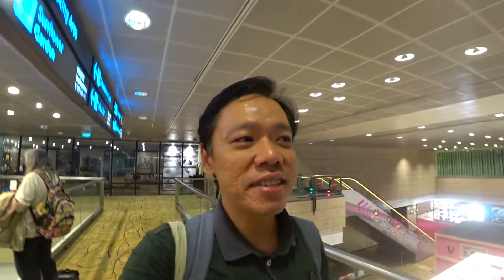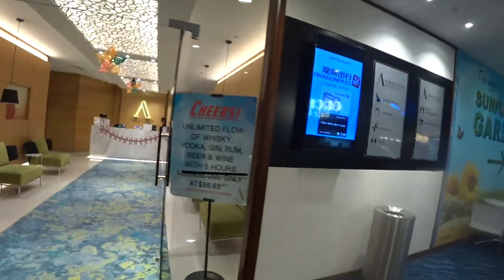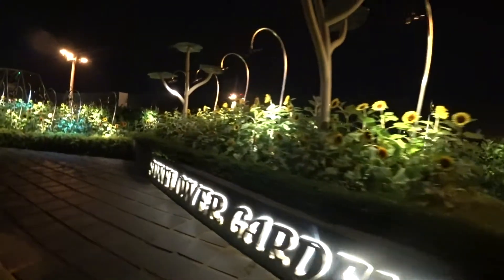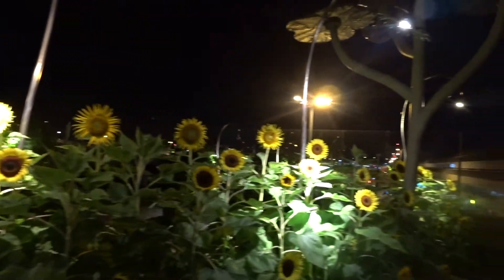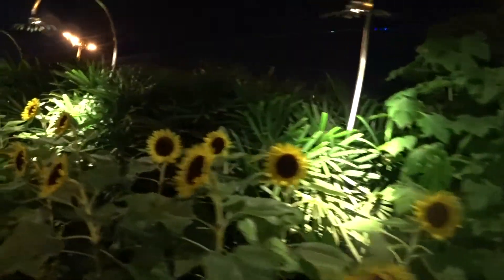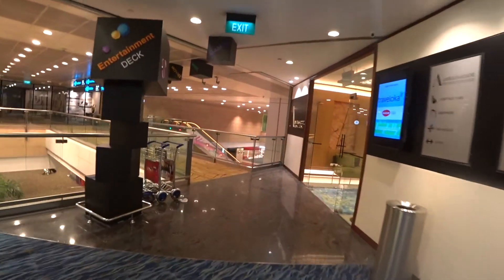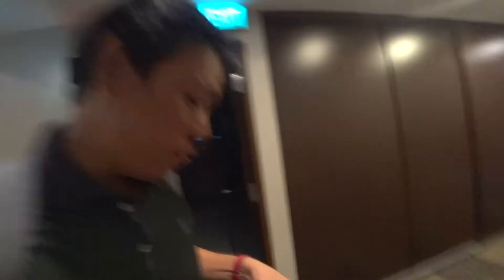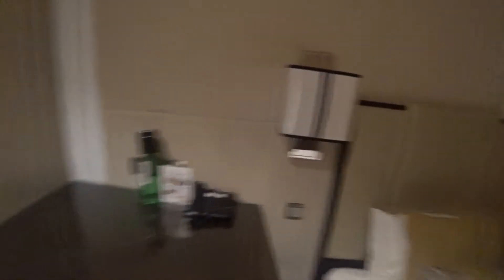#123 My Overnight Stay in Changi Airport Hotel during Transit 🇸🇬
While on a transit at Singapore Changi Airport, I stayed overnight at the Ambassador Transit Hotel for a 6-hour block. The transit hotel is located at the Departure Hall, before clearing immigration on arrival. I stayed at the one at Terminal 2, and there are transit hotels in other terminals as well. It was a good stay especially when I had an early flight to catch.

SAVE US$ 3.2 FOR YOUR FIRST ACTIVITY ON KLOOK BY USING THIS
GET 10% REBATE ON BOOKING.COM WHEN YOU BOOK YOUR STAY USING THIS